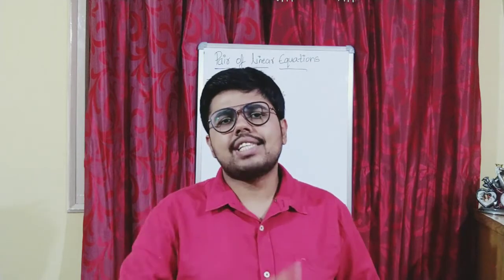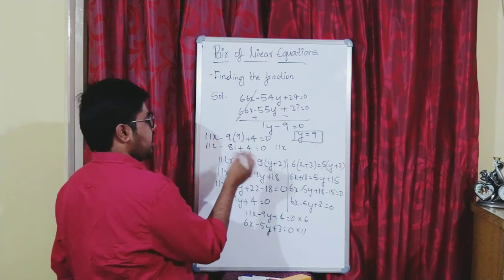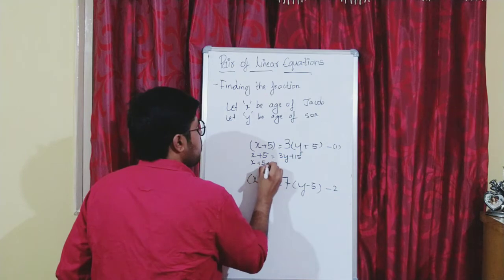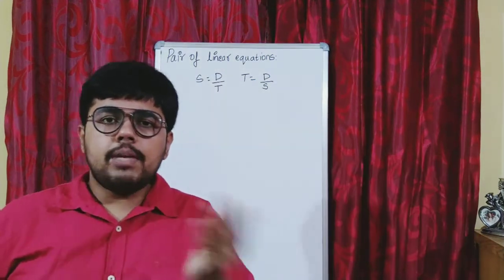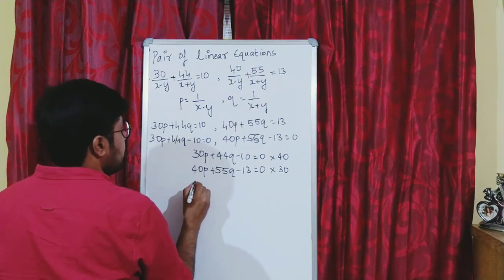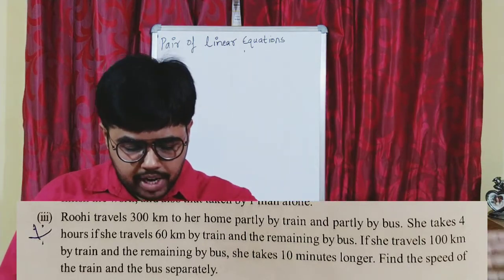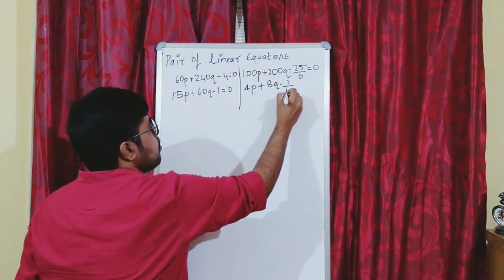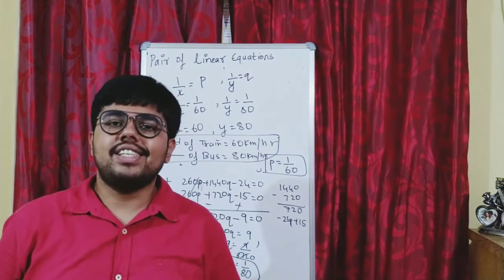Pair of linear equations-Important word problems, reducing pair of equations Ex 3.6,10th(SSLC)NCERT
In this video we have explained important word problems from the chapter Pair of linear equations in two variables. The word problems which have regularly appeared in board exams are solved. Problems from Ex.3.6 pairs of equations by reducing them to a pair of linear equations are solved with word problems like upstream, downstream problem and finding speed of train and bus are solved here. With this video the entire chapter is covered. See all three videos to understand the chapter completely .All important concepts and problems are solved step by step

PROBLEMS SOLVED-
A fraction becomes 9/11 ,if 2 is added to both the numerator and the denominator. If ,3 is added to both the numerator and the denominator it becomes 5/6.Find the fraction.
Five years hence, the age of Jacob will be three times that of his son. Five years ago, Jacob's age was seven times that of his son. What are their present ages?
If we add 1 to the numerator and subtract 1 from the denominator, a fraction reduces to 1.It becomes 1/2 ,if we only add 1 to the denominator. What is the fraction?
Five years ago, Nuri was thrice as old as Sonu .Ten years later, Nuri will be twice as old as Sonu.How old are Nuri and Sonu?
A boat goes 30km upstream and 44 km downstream in 10hours.In 13 hours ,it can go 40km upstream and 55 km downstream .Determine the speed of the stream and that of the boat in still water?
Roohi travels 300km to her home partly by train and partly by bus .She takes 4 hours if she travels 60km by train and the remaining by bus. If she travels 100km by train and the remaining by bus,she takes 10 minutes longer. Find the speed of the train and the bus separately.
Explaination and Editing -Rajesh Bhat(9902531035)
Camera-Shreeya Pal